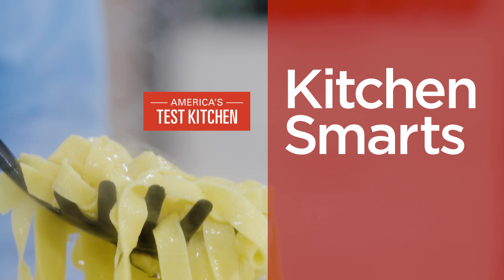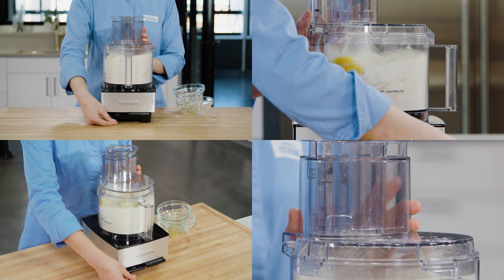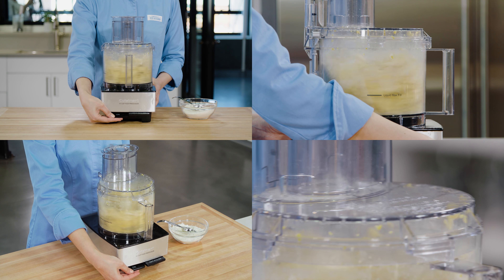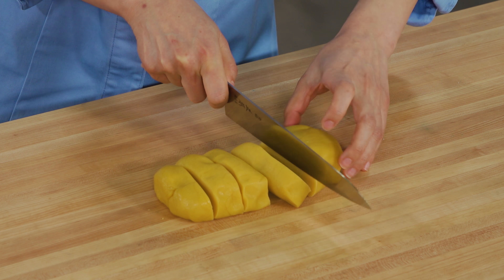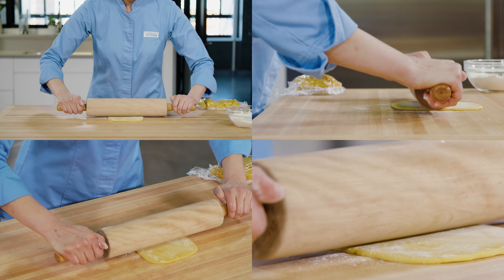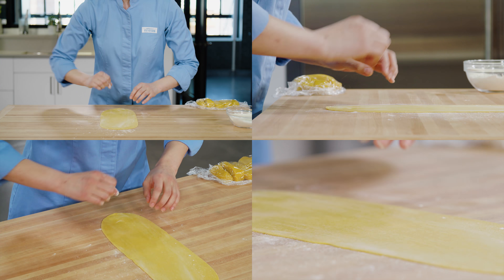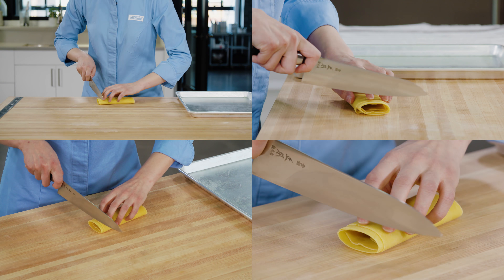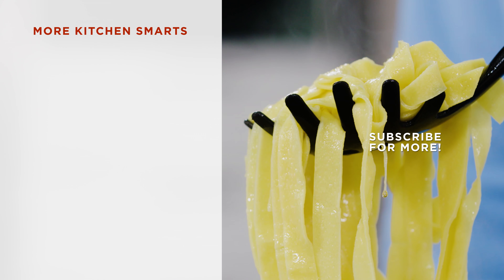How to Make Fresh Pasta Without a Pasta Maker or Machine—Just Flour, Eggs, Olive Oil, Salt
For a pasta dough that could be easily rolled out by hand (but still cook up into delicate, springy noodles), we added six extra egg yolks and a couple tablespoons of olive oil. In addition, we incorporated an extended resting period to allow the gluten network to relax and developed a simple, effective rolling technique.